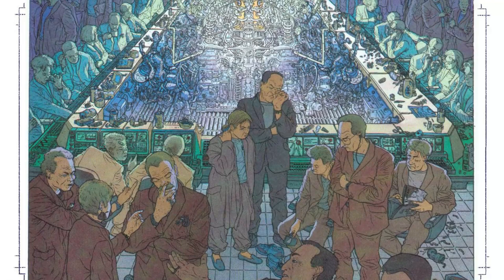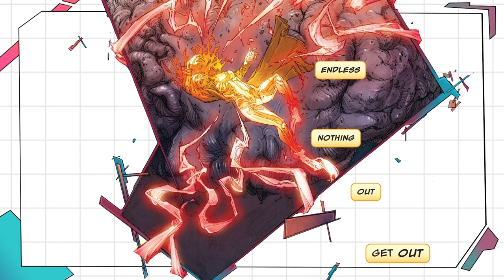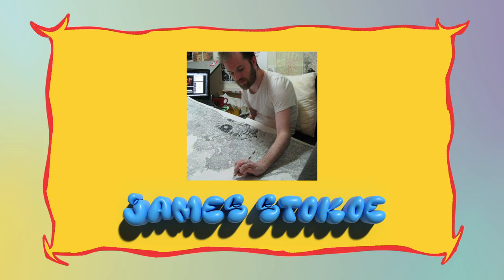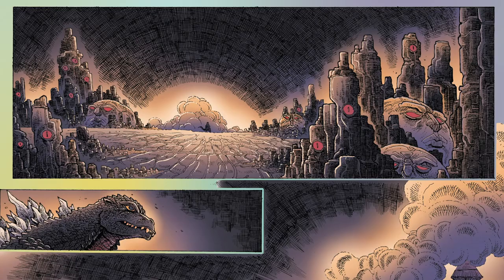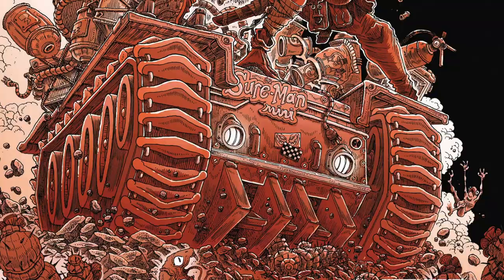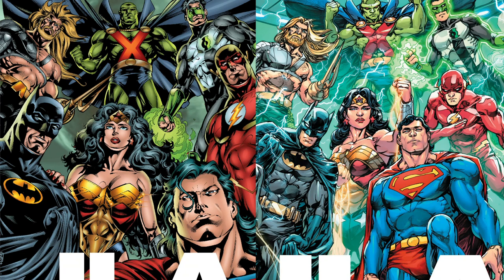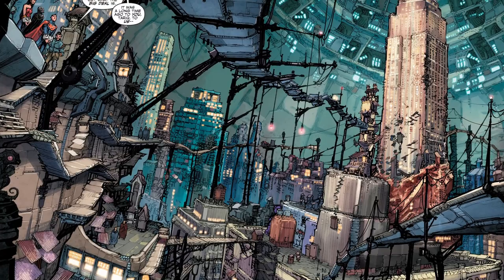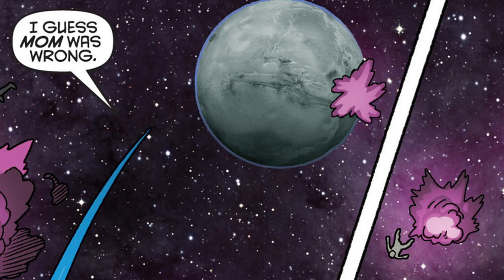MORE of the MOST EXCITING Artists in Comics! (Kenneth Rocafort, James Stokoe, Howard Porter)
From Godzilla to Groken, these are three more of my favorite comic artists. Go support their stuff.

0:00 - Intro
0:23 - Kenneth Rocafort
3:00 - James Stokoe
6:49 - Howard Porter
10:02 - Conclusion

Commission Sources:
Adam Kellenberger
Shady Matt
Lane Terasaki
Jake Dilley